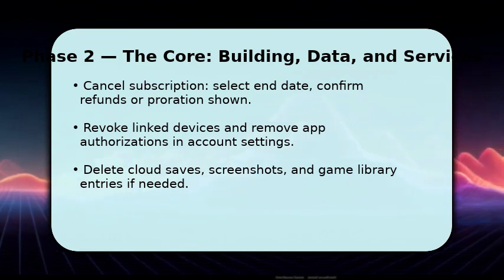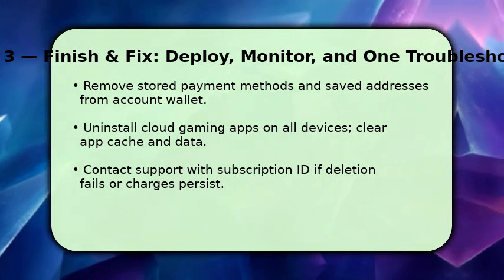How to Delete Cloud Gaming - Step by Step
How to Delete Cloud Gaming - Step by Step | 🔒 Surfshark VPN Deal — Stay private and secure. $1.99/mo + 3 Months Free ▸

Learn the step-by extricate process of deleting your cloud gaming subscription with our comprehensive guide. From logging into account settings to confirming cancellation, discover how to manage and cancel services effectively.

delete cloud gaming, cancel streaming service, cloud game deletion steps, subscription management, account deactivation for games, how to stop paying for online play, streamer account removal guide, game subscription cancellation process, online multiplayer discontinuation, manage digital entertainment subscriptions